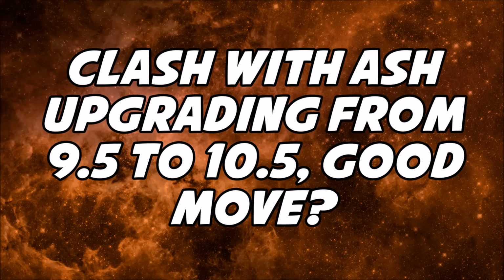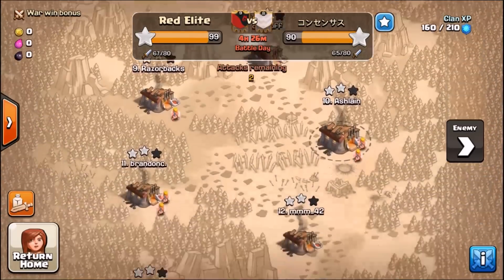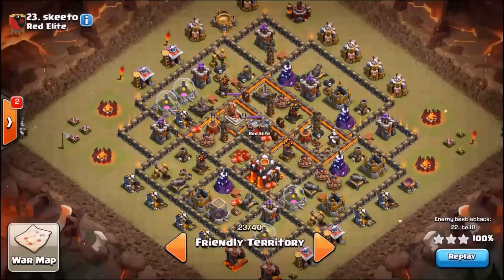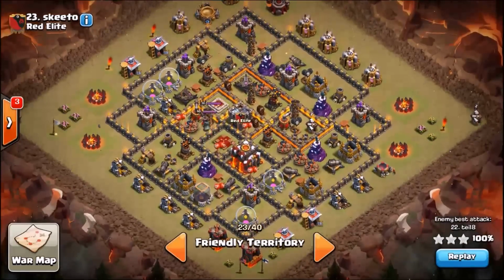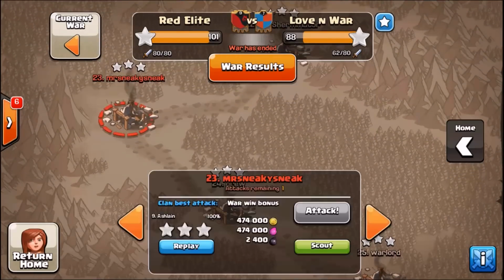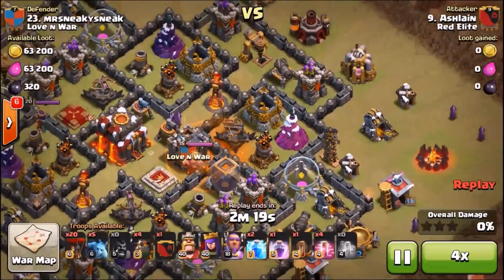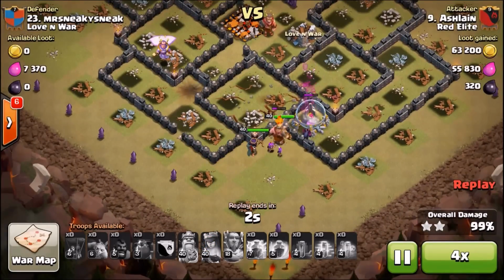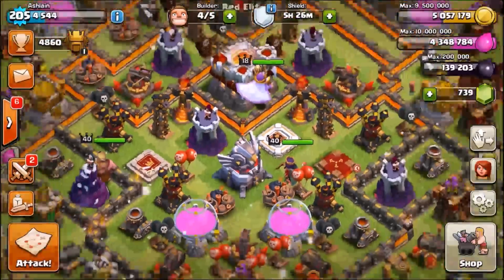Clash Of Clans | UPGRADING FROM TH9.5 TO TH11, GOOD IDEA?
Hey Clashers! Today we're going to discuss the cost and benefits for war minded people to upgrade directly from 9.5 to 10.5. Now, there IS certainly a downside to this (which we'll discuss in this video) but there is also great upside and it's something some people (especially those have difficulties in war) might want to consider! Enjoy!

- Travis (Clash With Wick on YouTube)
- Ty (Thanos from SAC Kings Elite)
- Daddy War Bucks Clan
- Joel Young
- Jo from Paradox Clan
- Shane Killingsworth
- The Slim Fool
- Paul Tabor
- Dimi Tragakis

Social Media-